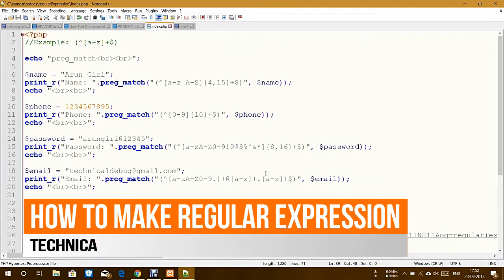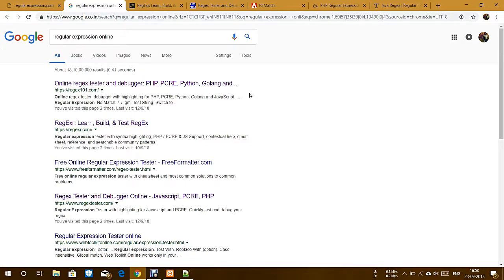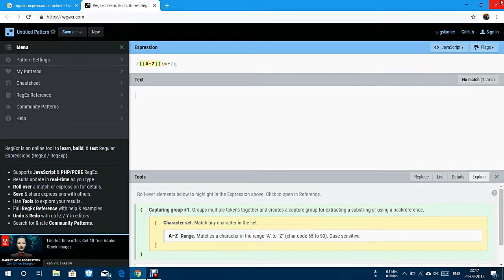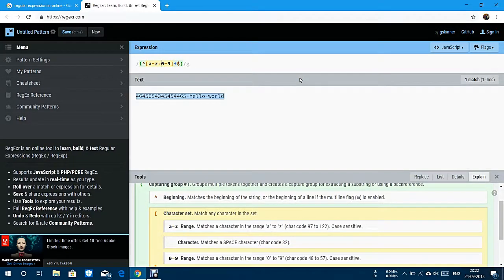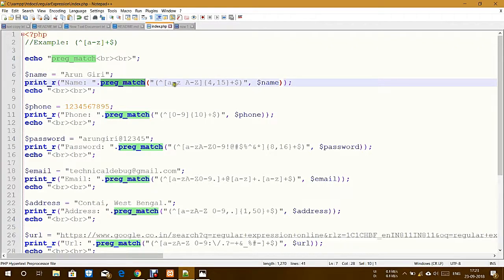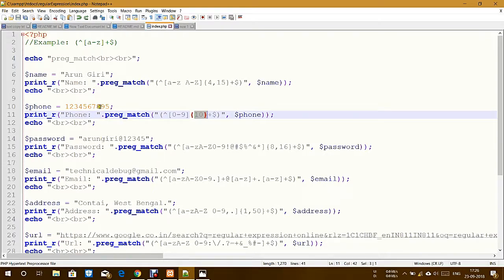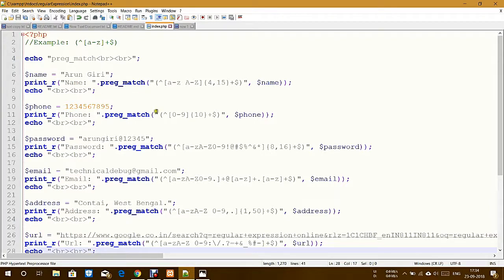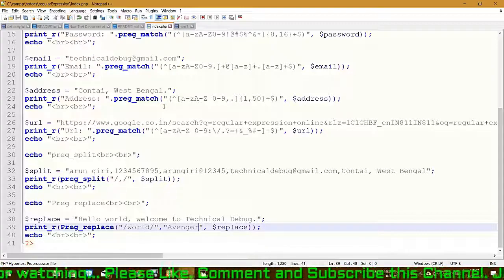#010 Example of regular expression - How to make regular expression for C# asp.net python java etc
Hiii... friends, welcome to Technical Debug. This video is How to make regular expression or Example of regular expression.

A regular expression is a special text string for describing a search pattern. You can think of regular expressions as wildcards on steroids. You are probably familiar with wildcard notations such as *.txt to find all text files in a file manager. The regex equivalent is .*\.txt.

Technical Debug is a YouTube Channel, where you will find technological and Education videos in English.